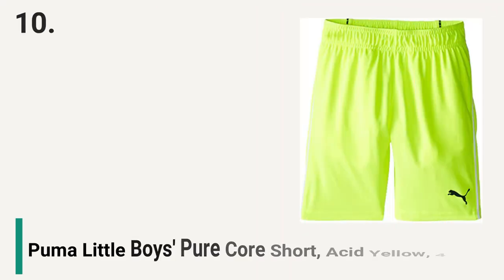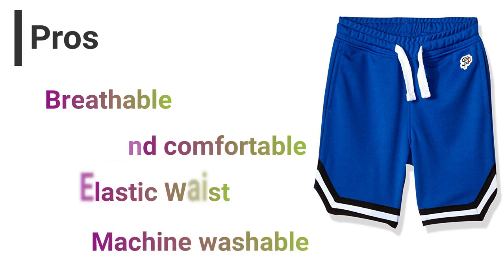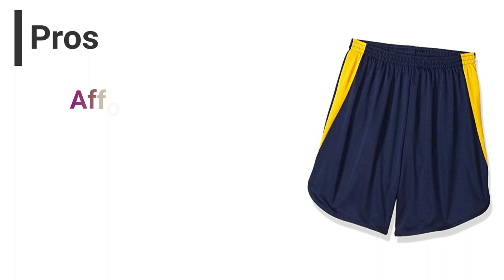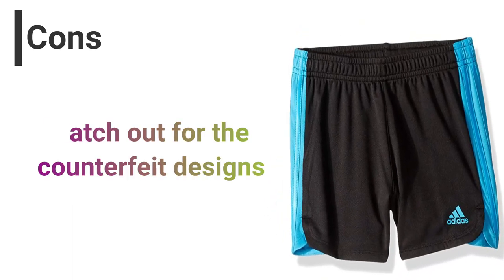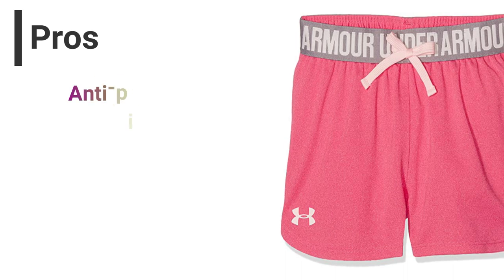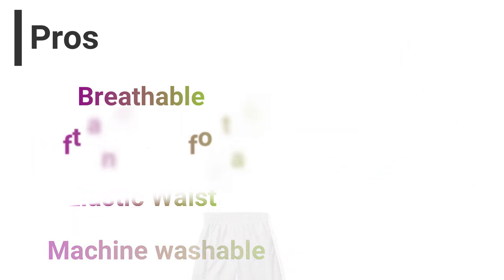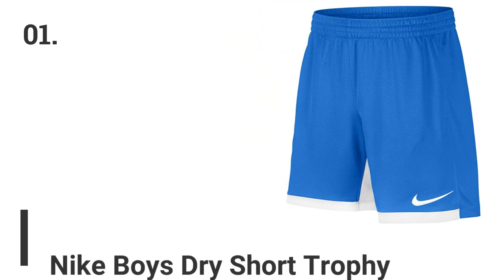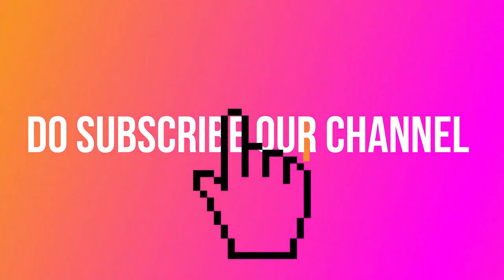Best Kids Running Shorts for Any Kind of Sports and Running Activities - Top 10 Best Review In 2023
If you are searching for YouTube channel concerning the best kids running shorts you have found the correct channel! Quick Navigate To The List of Shorts :)
3:00 👉1) Nike Boys Dry Short Trophy
2:39👉 2) PUMA Girls' Active Double Mesh
2:17👉3) Starter Boys' 7" Mesh Short with Pockets
1:56👉4) Under Armour Girls Play Up Short
1:35👉5) Nike Dry Tempo Short
1:16👉6) Adidas Girls' Big Athletic Shorts
0:56👉7) Augusta Sportswear Boys Augusta Youth
0:39👉8) Southpole Boys' Little Athletic Running Track
0:21👉9) PUMA Big-Girls Mesh Athletic Breathable Tech Active Yoga
0:04👉10) PUMA Boys' Pure Core Short

RunningPick provides the best advice concerning running shorts. As well as information related to running gear we also offer the best websites for clothing, running shoes and running apparel.

Runner Pick has the most comprehensive web sites concerning running shorts on the web.